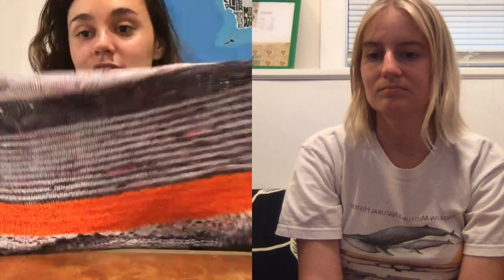Basic Stitches 8 - Short and Sweet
2 BASIC STITCHES
Episode 8

Sunshine Dyeworks
Sunshinedye.works/shop

Scarlett:
@SunshineDyeworks (Instagram)
@Scarlywag (Ravelry)

Anna:
@ElemingoKnits (Instagram)
@Laananas (Ravelry)

WIPS:
First Pair of Toe-up Socks
Carlton Sock - 09 Emerald City

Kallara Shawl
Color Craze Fiber -
Dream in Color Jilly -

FOs
3 color Cashmere Shawl - Joji Locatelli
La Bien Aimee twist sock - Pop Grunge
Bahh! La Jolla - California poppy
Sunshine Dyeworks ruf sock - Graphite

Tulip Tank Top - Purl Soho
Knitpicks Lindy Chain - Serano

Noodles for  Sasha
Vanna’s Choice - Scrap from Stash

Hat
Vanna's Choice - Cranberry
Own Pattern

Acquisitions
Urth Yarns
Berroco Comfort Sock Sock